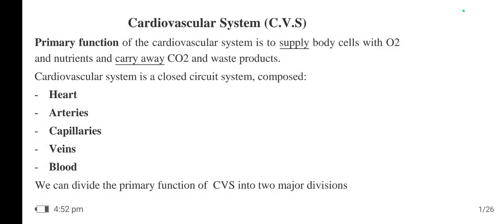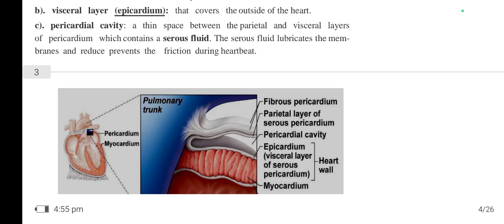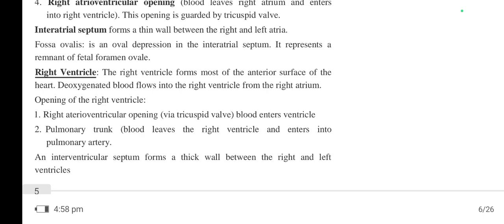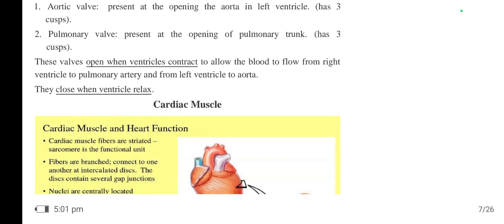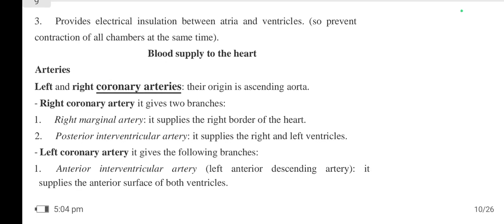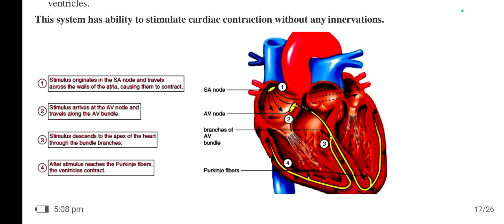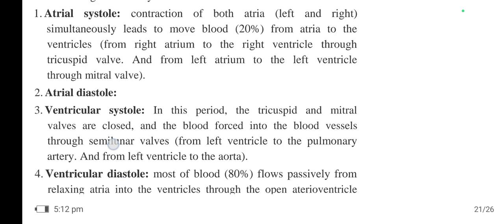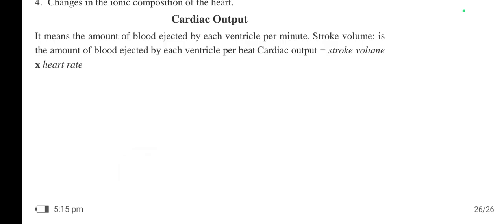Cardiovascular system overview physiology and NEET UG and NEET PG PT CARDIO